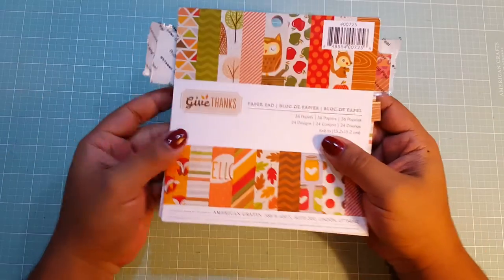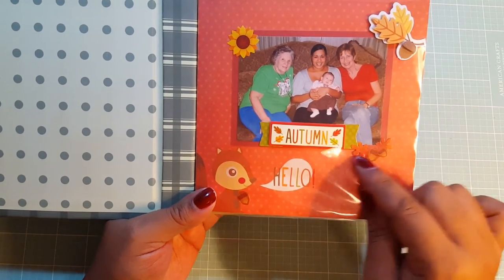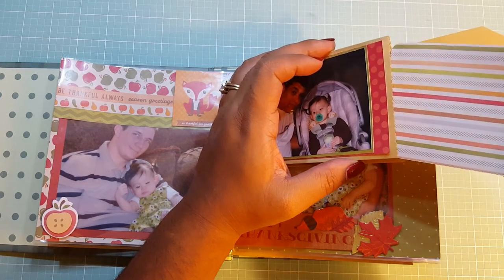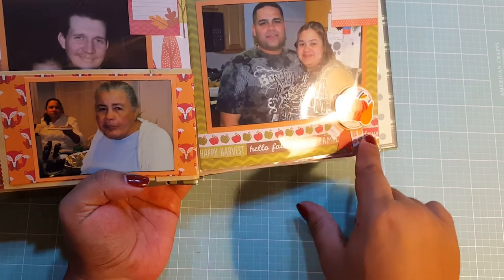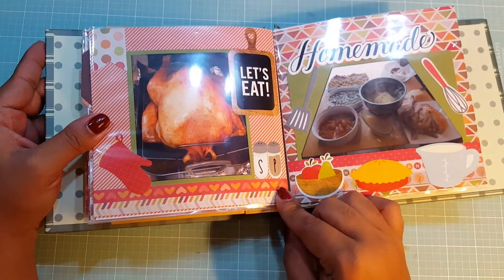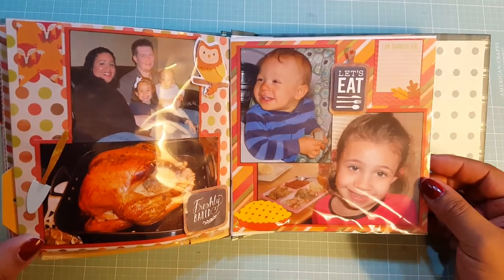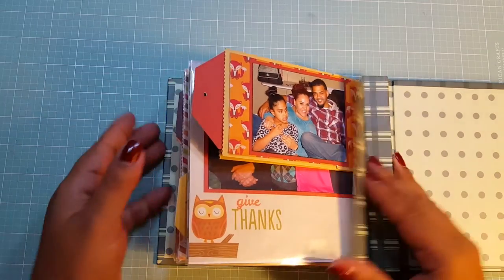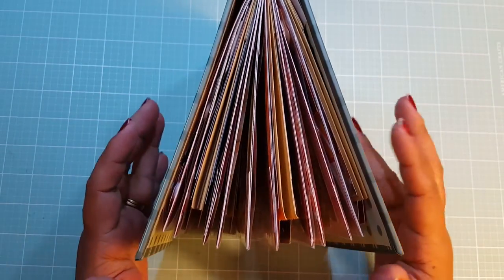6x6 Thanksgiving Mini Album Share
Hi everyone I hope you are having a wonderful weekend ! Here is a super fast and easy mini album you can make yourself . I made this album so that I could display it in my home for the holiday season. I hope that you like the idea and create one for your home.